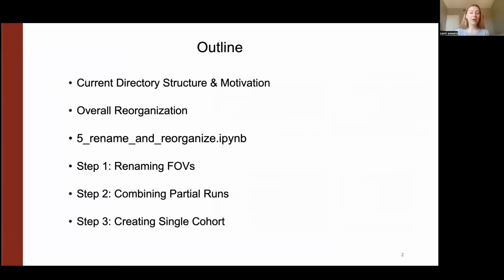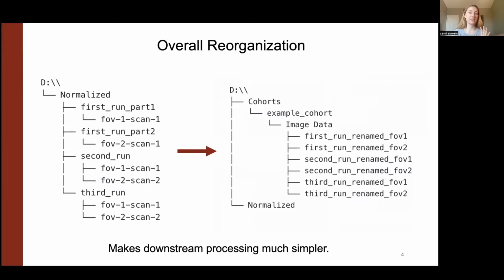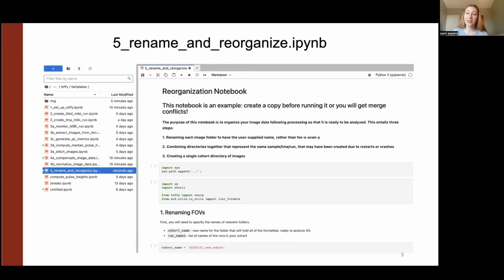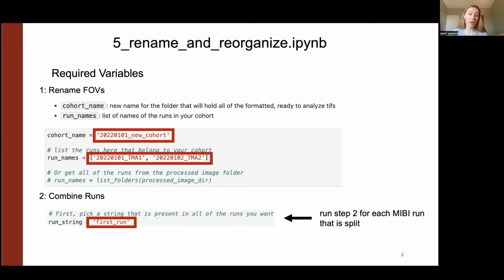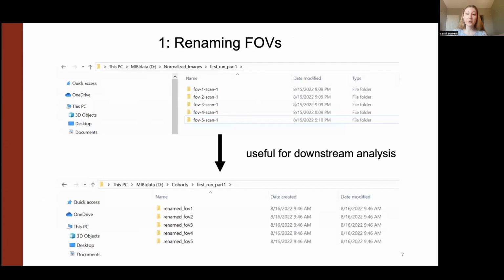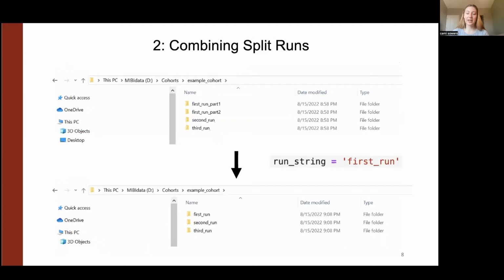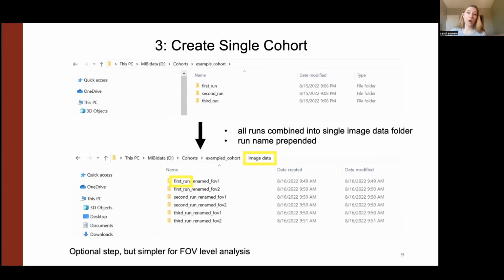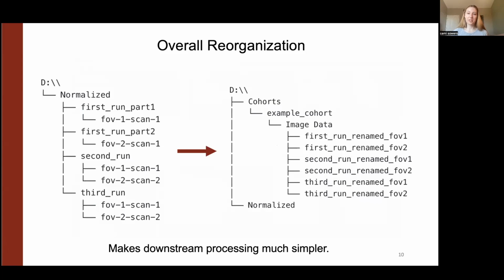Reorganizing your Data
Presentation detailing how to rename and reorganize your data after processing through the toffy pipeline.